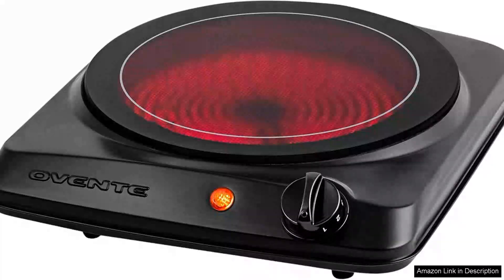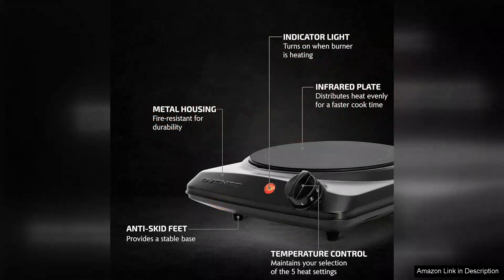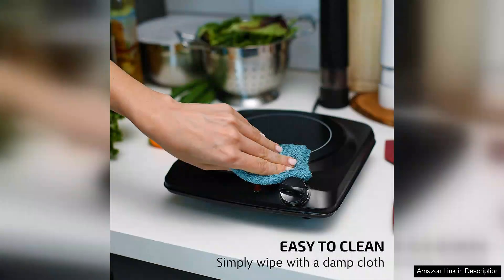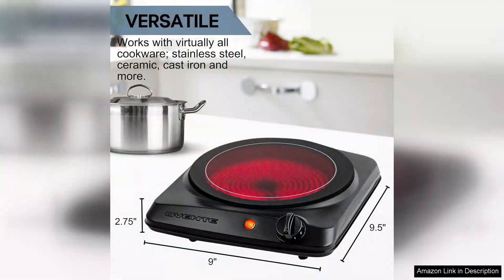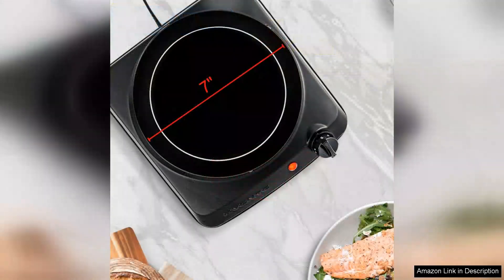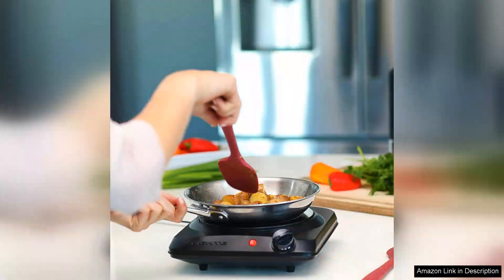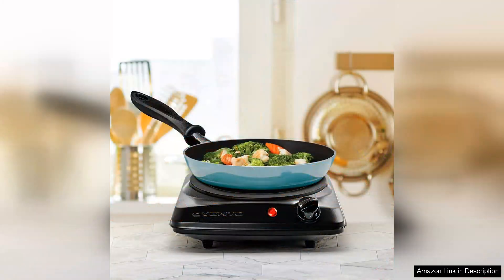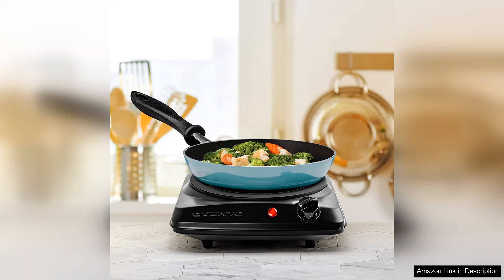OVENTE Countertop Infrared Single Burner 1000W Electric Hot Plate with 7” Ceramic Review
I recently purchased the OVENTE Countertop Infrared Single Burner and I must say, it has exceeded my expectations. This 1000W electric hot plate is a compact yet powerful addition to my kitchen, making it perfect for small spaces or as an extra burner when entertaining.

The 7-inch ceramic cooking surface heats up quickly and evenly, ensuring that my meals are cooked consistently. I appreciate the infrared technology, which not only provides efficient heating but also makes cleanup a breeze. The ceramic surface is easy to wipe down after use, and I can confidently say that spills don’t stick like they do on traditional burners.

One feature I particularly love is the adjustable temperature control. It ranges from low to high settings, allowing me to simmer sauces or sear meats with precision. The indicator light is a nice touch, signaling when the burner is on and preheating, which adds to the safety aspect of the appliance.

Despite its small size, the OVENTE single burner has proven to be incredibly versatile. I’ve used it for frying, boiling, and even cooking pancakes, and it performs flawlessly every time. The sleek design also adds a modern touch to my kitchen countertop.

However, there are a couple of minor drawbacks to consider. The burner can get quite hot, so it’s important to handle it with care after use. Additionally, while it's perfect for single meals, it may not be suitable for larger families or extensive cooking tasks.

Overall, I highly recommend the OVENTE Countertop Infrared Single Burner for anyone in need of an efficient, portable, and stylish cooking solution. It's a reliable and functional appliance that enhances my cooking experience without taking up too much space.